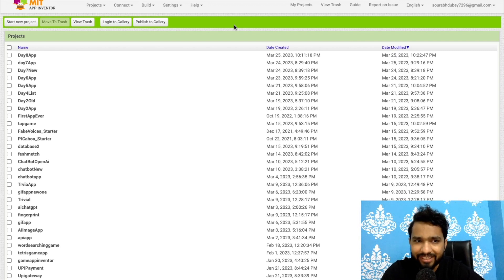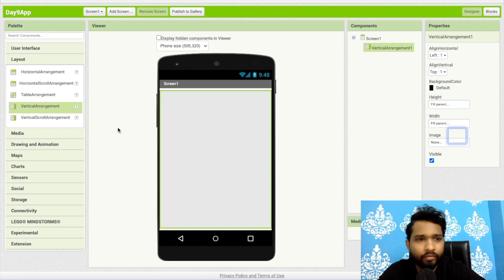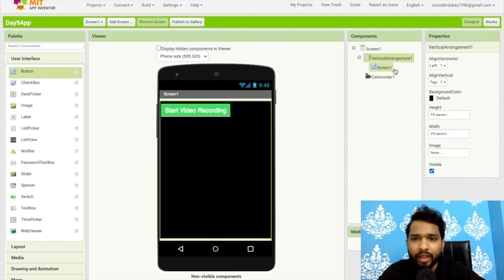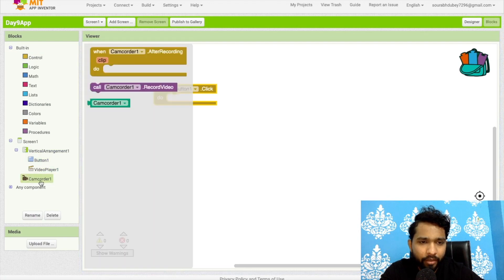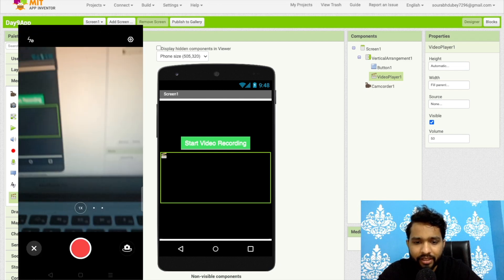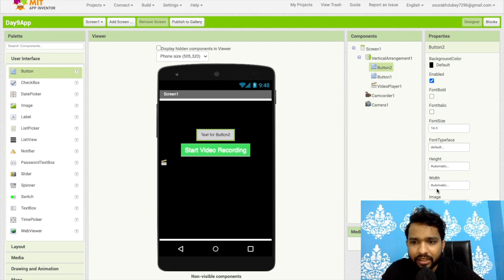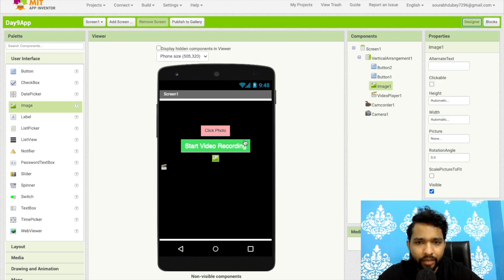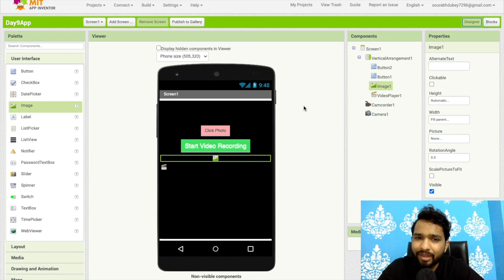How To Create Camera and Video Recorder App in MIT App Inventor | 9/100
MIT App Inventor is a visual programming tool that allows users to create mobile applications for Android devices without requiring prior programming knowledge. One of the many features of App Inventor is the ability to create a camera and video recorder app. In this article, we will discuss how to create a camera and video recorder app in MIT App Inventor.

To start, open the MIT App Inventor and create a new project. Next, drag and drop the following components from the Palette onto the Designer View: a Camera component, a VideoPlayer component, and two Buttons. Label one button "Take Picture" and the other button "Record Video."

The next step is to program the app's behavior. First, we will program the "Take Picture" button. Click on the "Take Picture" button and select the "Blocks" section at the top of the screen. Create a new block by clicking on the "Make a Block" button. Name the block "TakePicture" and add a "when Button.Click" block to it. Inside this block, add a "call Camera.TakePicture" block. This block will call the device's camera to take a picture when the button is clicked.

Next, we will program the "Record Video" button. Click on the "Record Video" button and select the "Blocks" section. Create a new block and name it "RecordVideo." Add a "when Button.Click" block and a "call Camera.RecordVideo" block inside it. This block will call the device's camera to start recording a video when the button is clicked.

After taking a picture or recording a video, the app needs to be able to display it to the user. We will use the VideoPlayer component to display the media. Drag and drop the VideoPlayer component onto the Designer View and connect it to the Camera component. To display the media to the user, we need to program the VideoPlayer component. Click on the VideoPlayer component and select the "Blocks" section. Create a new block and name it "PlayMedia." Add a "when VideoPlayer.Completed" block and a "call VideoPlayer.Start" block inside it. This block will play the media that was taken or recorded by the camera.

Finally, we need to add permissions to the app to allow the camera and video recording functionalities. Click on the "Designer" section at the top of the screen and select the "Properties" pane. Under the "Permissions" section, check the boxes for "android.permission.CAMERA" and "android.permission.RECORD_AUDIO" to enable the camera and video recording features.

In summary, creating a camera and video recorder app in MIT App Inventor requires adding a Camera component, a VideoPlayer component, and two buttons to the Designer View. The buttons' behaviors need to be programmed using blocks, and the VideoPlayer component needs to be programmed to play the media. Finally, the app needs permission to use the camera and record audio. With these steps, you can create a simple camera and video recorder app in MIT App Inventor.